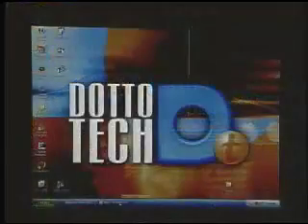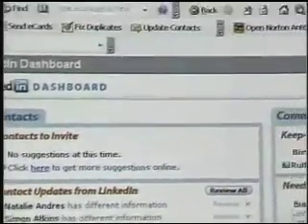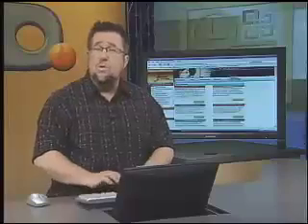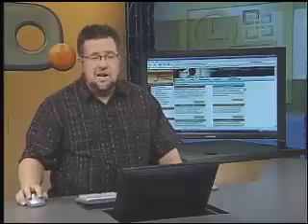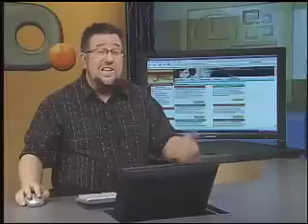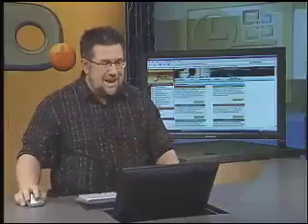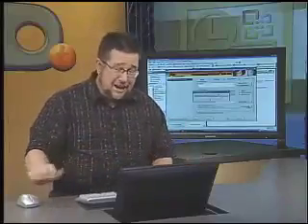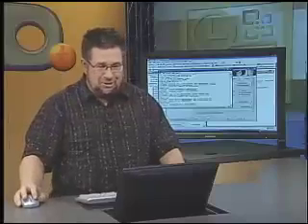Dotto Tech - Season 5 Episode 7 - Microsoft Outlook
For many of us our most important business networking tool is our contact manager in our computer. In this segment Steve Dotto will show us how Microsoft's Outlook can make our life easier.